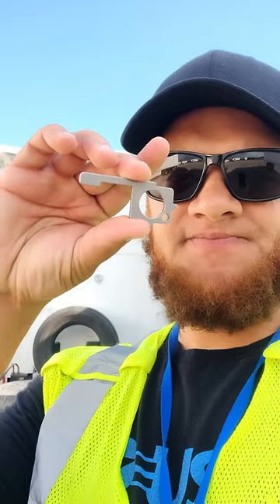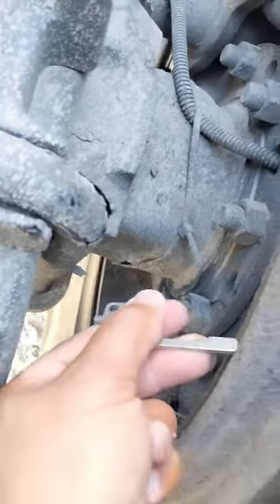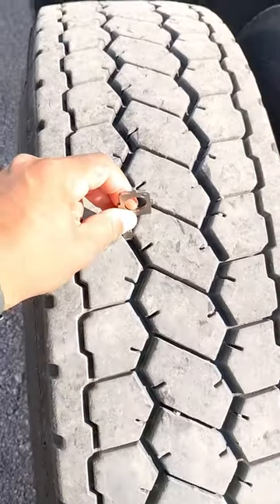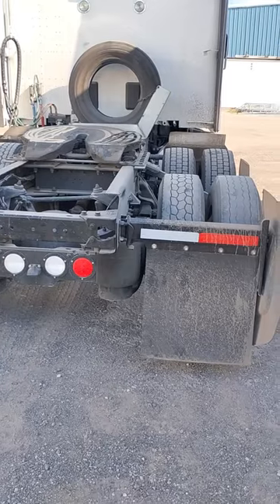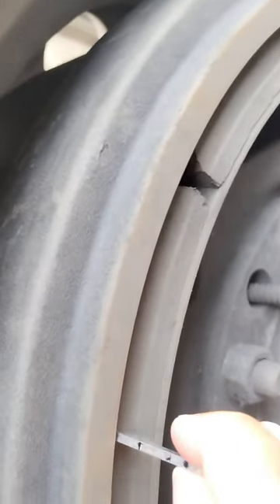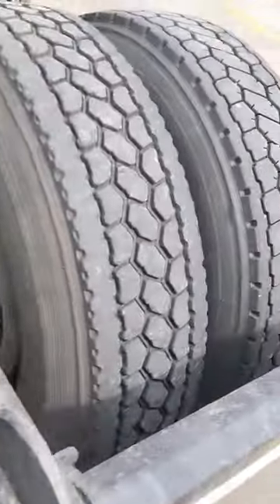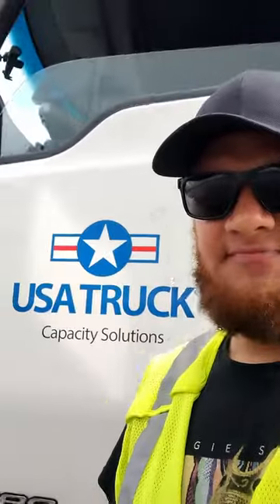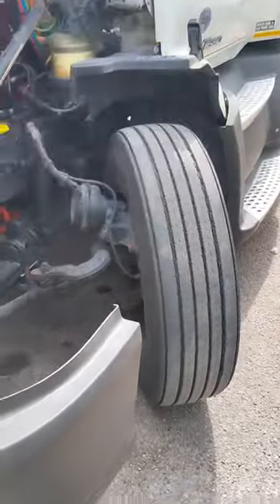Class A CDL brake inspection